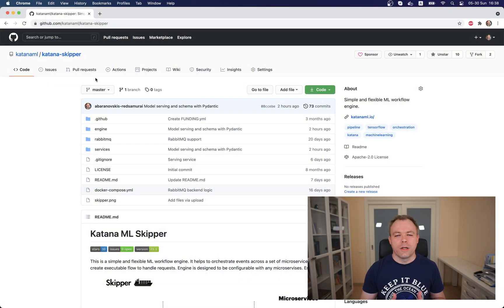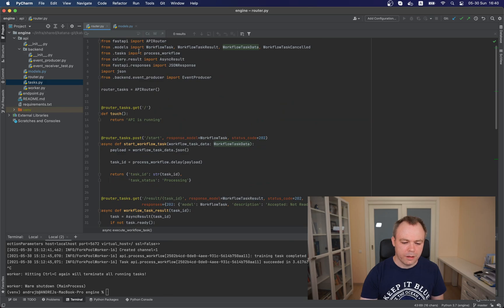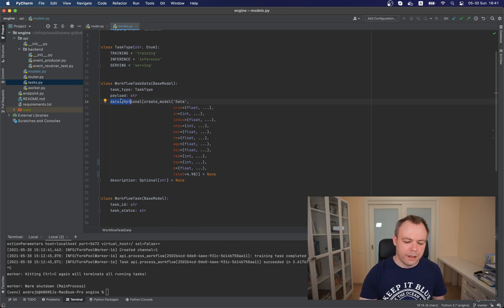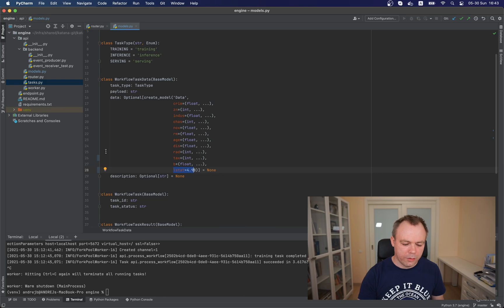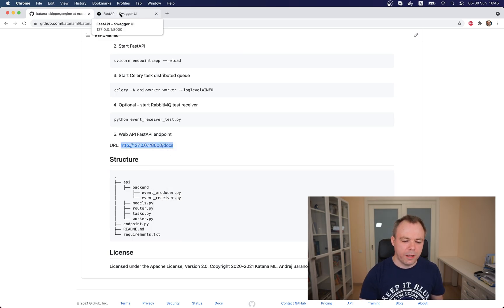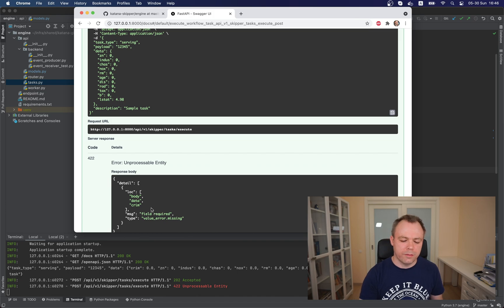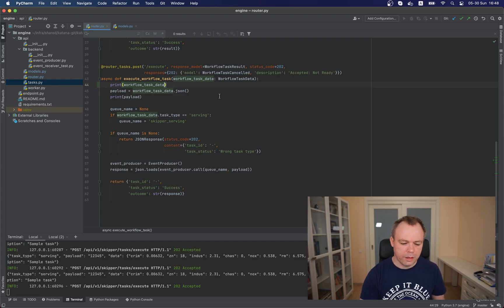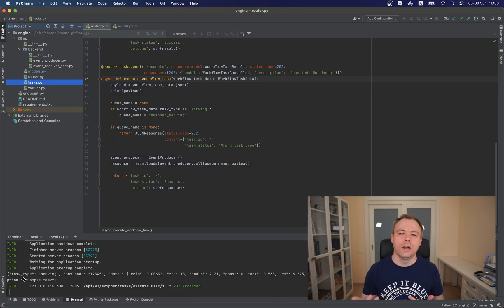FastAPI Endpoint Type with Pydantic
Pydantic library helps to define structured and clear types for FastAPI endpoints. In this video I explain how to define Pydantic type with nested list structure, I show how it works with a live demo. You will get to know how to convert input data into JSON structure. Enjoy!

0:00 Introduction
0:47 Skipper ML workflow
1:26 Source code explanation
6:07 Use case demo
12:05 Summary